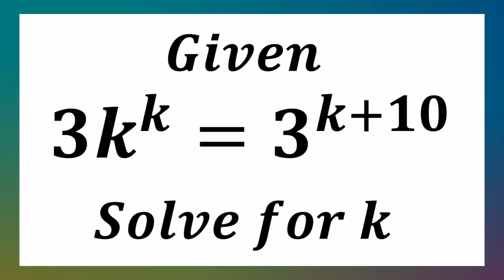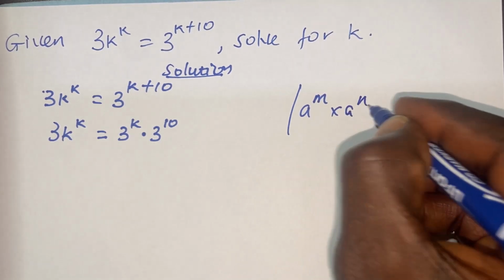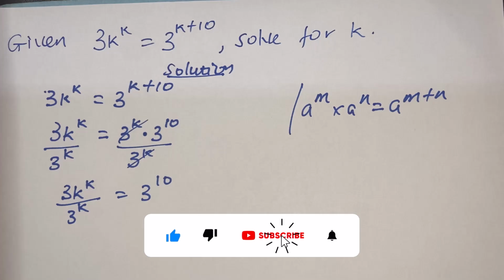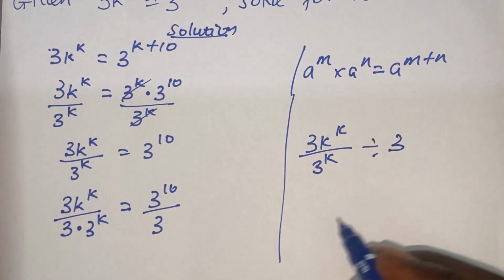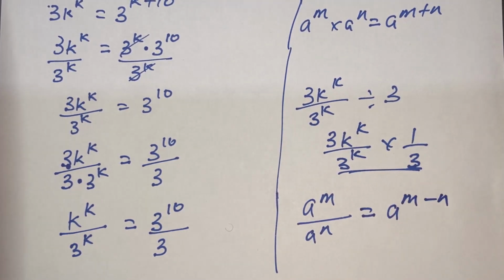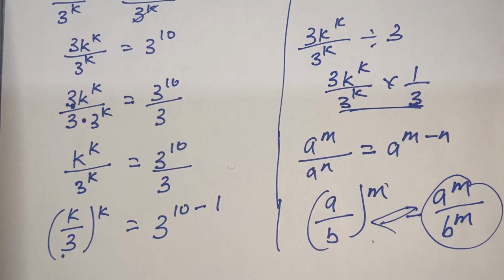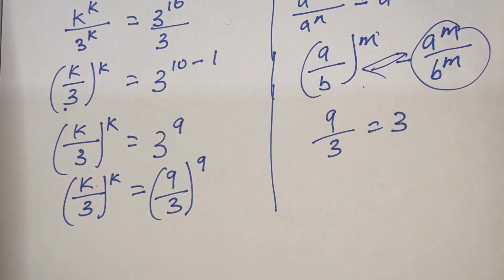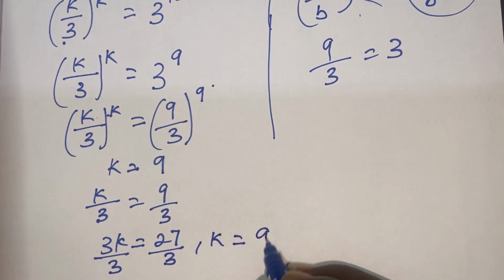This Exponential Equation Is Trickier Than It Looks! Can You Find k? | Math Act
In this Math Act video, we break down the problem step by step using the laws of indices and exponents. You’ll learn how to recognize the relationship between the terms, simplify the expression correctly, and determine the unknown value of (k).

This is a great practice problem for students preparing for WAEC, WASSCE, GCE, NECO, and other mathematics examinations. It also strengthens your skills in indices, exponential equations, algebraic manipulation, and mathematical problem-solving.

Try solving the problem yourself before watching the complete solution!